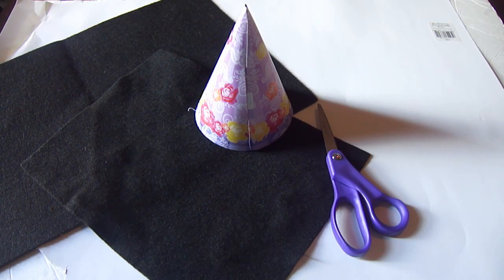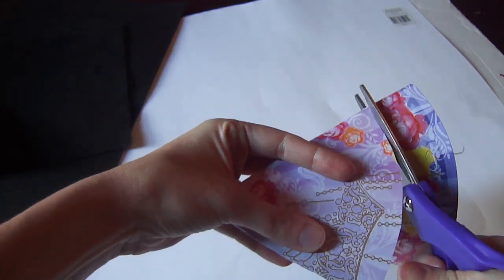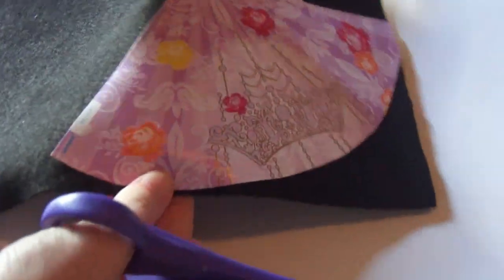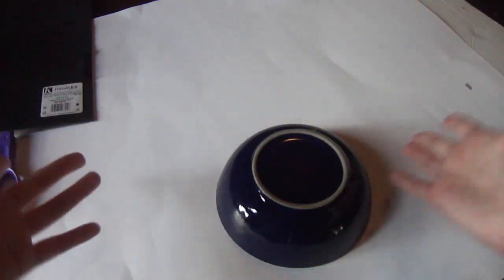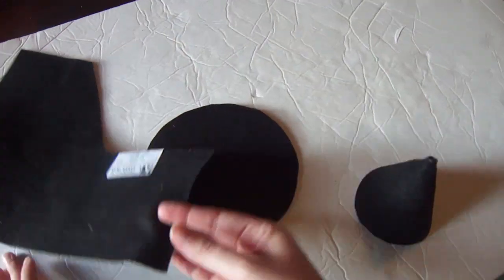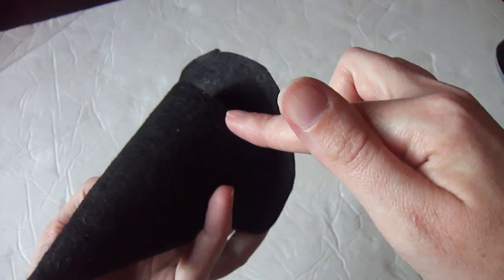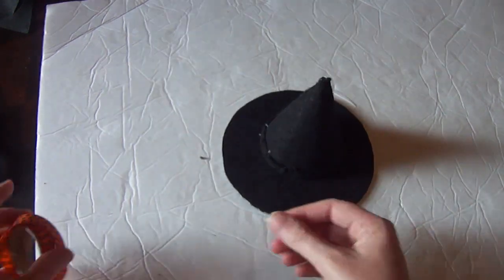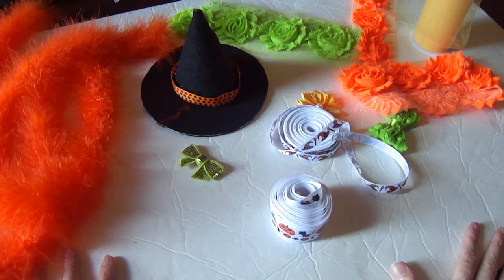Lil Witchy-Poo! How to make a mini witch hat for Halloween *TUTORIAL*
Kennedy's BLINGED OUT witch hat : )